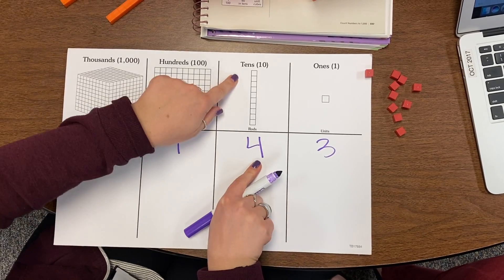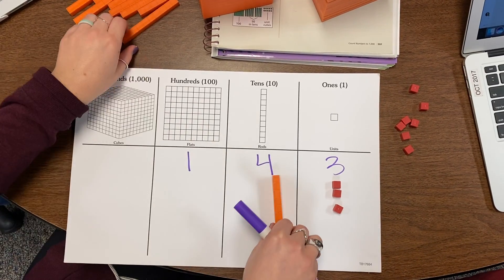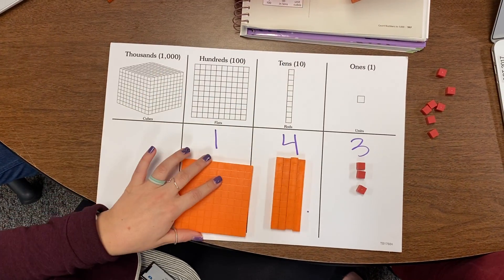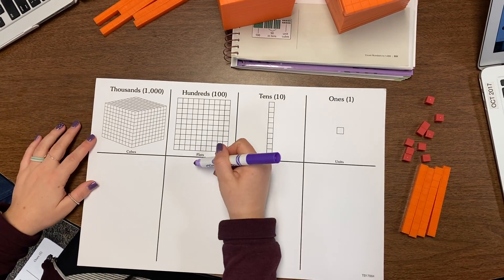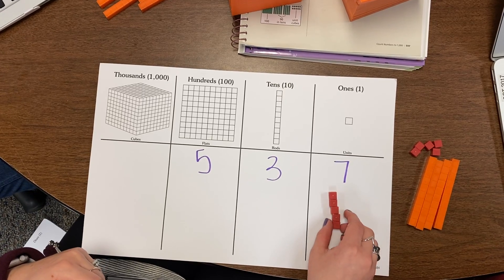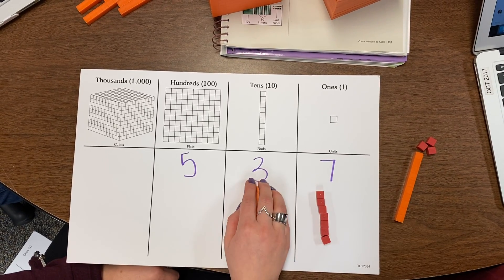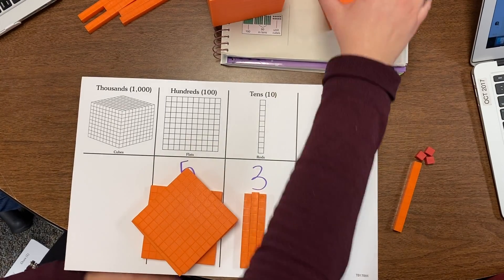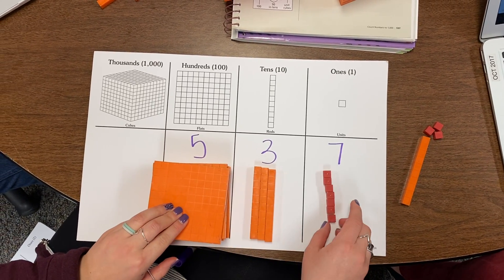Lesson 6.1 Video 2